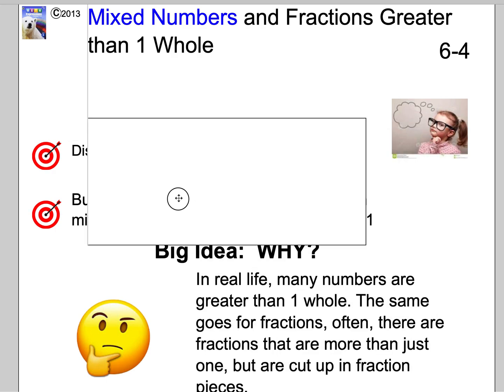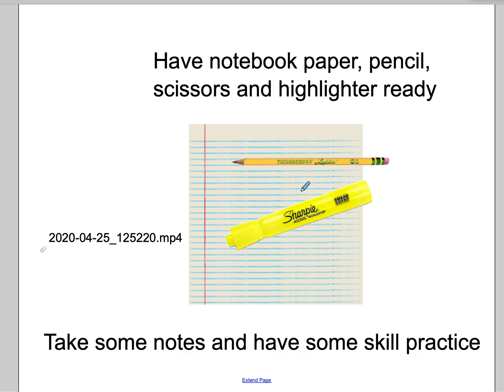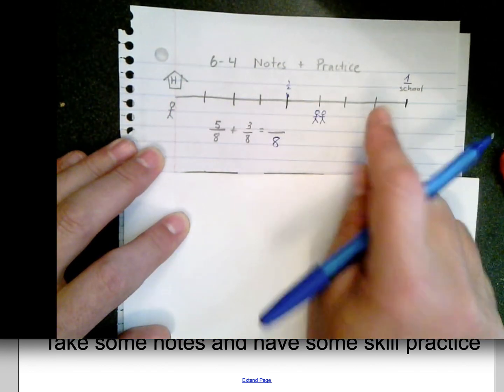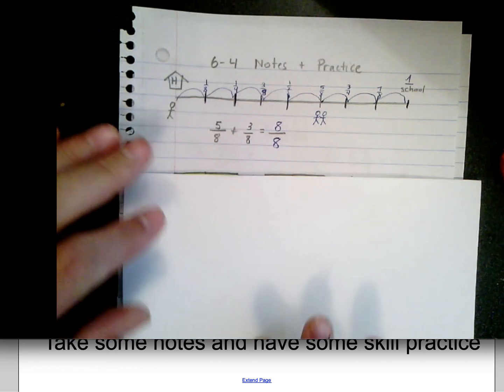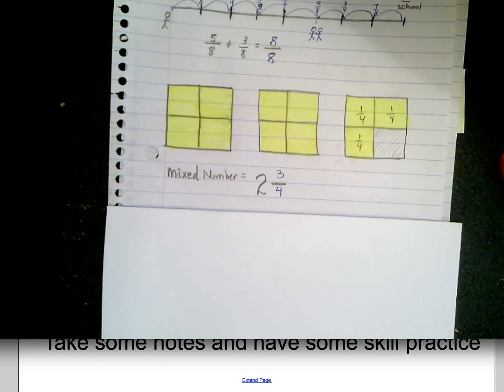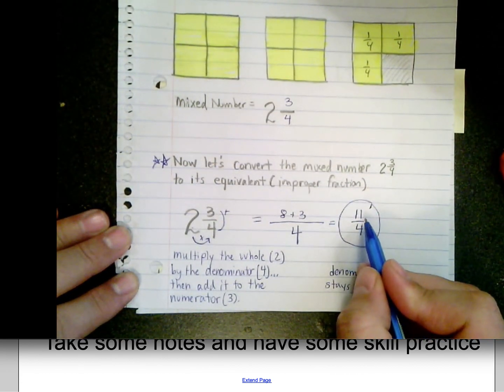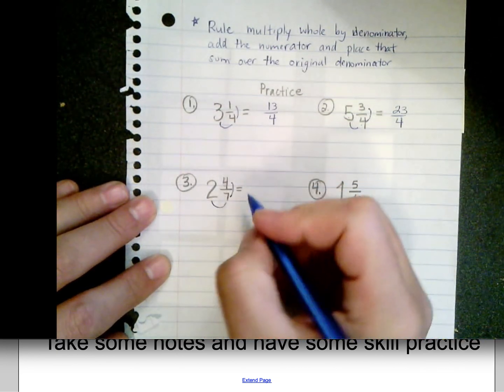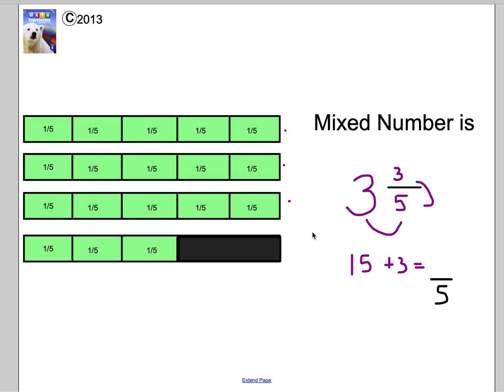Mixed Numbers and Fractions Greater than 1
Convert Mixed Numbers into equivalent improper fractions.